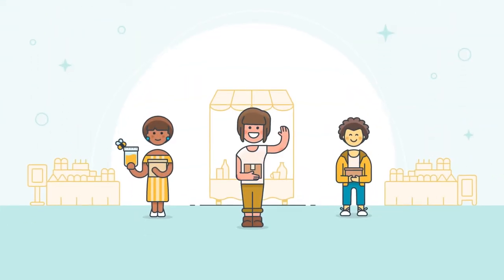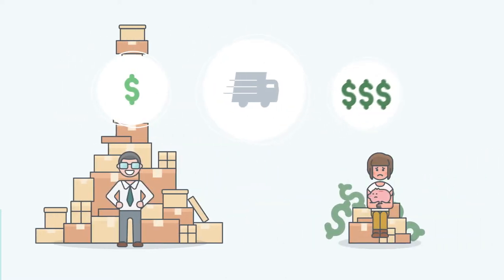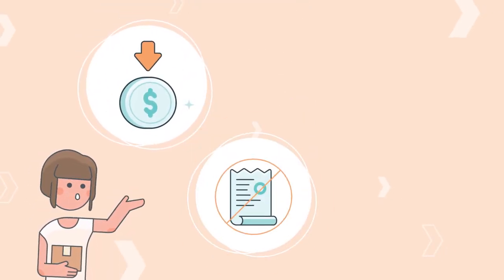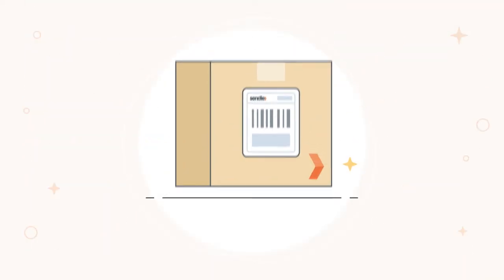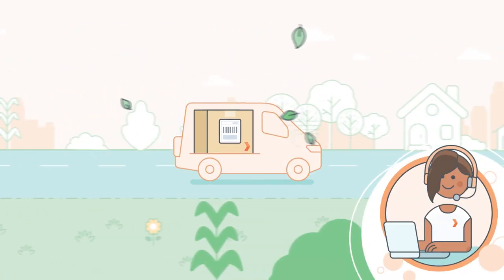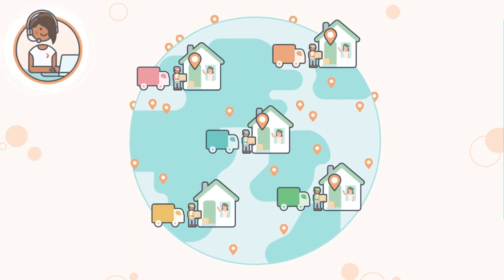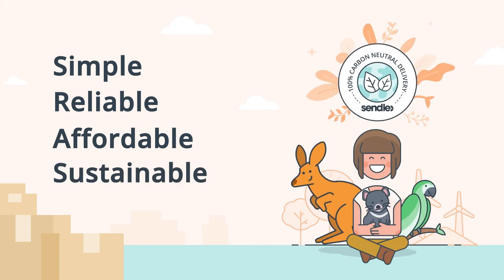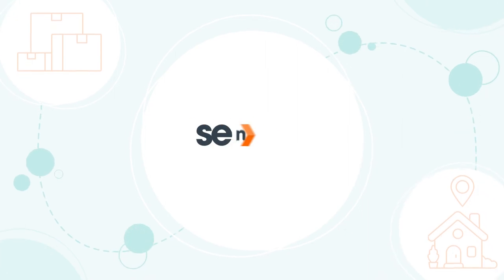How Sendle works | 100% Carbon Neutral Package Delivery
Shipping can be expensive, time-consuming, and tricky. Not a great combo when you’re a busy business owner just trying to ship packages to your customers quickly and efficiently.

Sendle is a registered B Corp and is both Australia and America's first carbon neutral delivery service, securing carbon offsets through our partner South Pole.